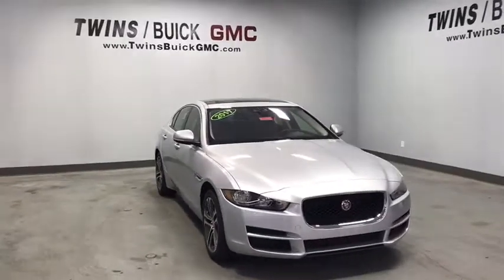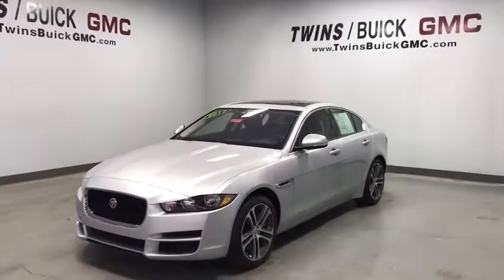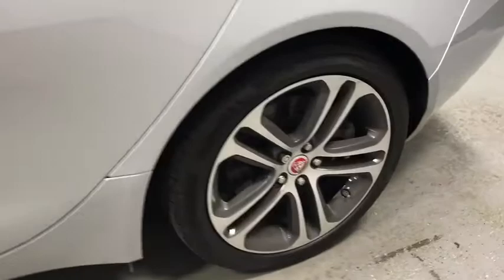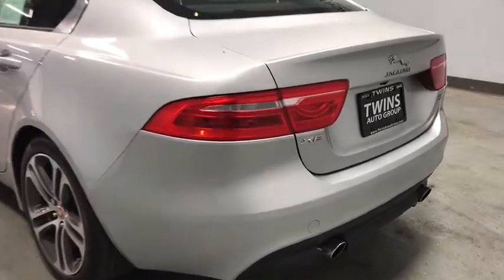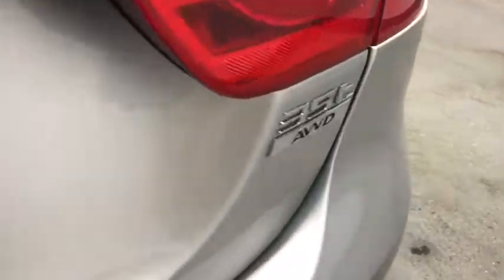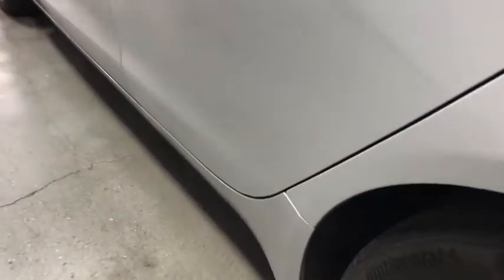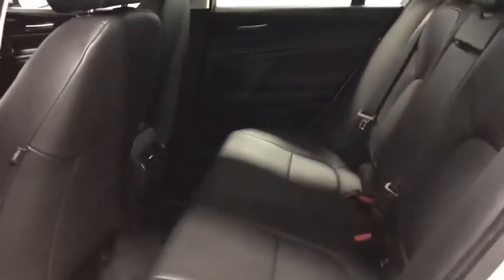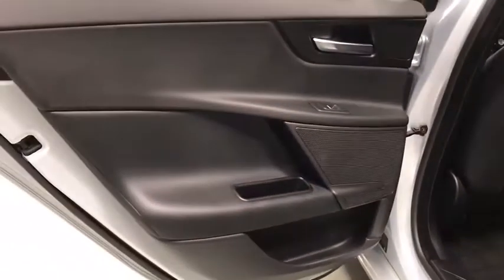2017 Jaguar XE Columbus, London, Marysville, Delaware, Sunbury, OH U2428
Rhodium Silver Metallic Used 2017 Jaguar XE available in Columbus, OH at Twins Buick GMC. Servicing the London,  Marysville, Delaware, Sunbury, OH area.
2017 Jaguar XE 35t Premium - Stock#: U2428 - VIN#: SAJAJ4BV5HA974758

**ONE OWNER**, **CLEAN CAR FAX**, ** FULLY SERVICED BY CERTIFIED TECHNICIANS**, ALL WHEEL DRIVE, ** CLEANEST IN COLUMBUS **, ** LOCAL TRADE **, LEATHER SEATS, **HEATED SEATS**, **COOLED SEATS**, **PANORAMIC SUNROOF**, **USB PORT**, **ALLOY WHEELS**, **NAVIGATION**, **BACK UP CAMERA**. Recent Arrival! 2017 Jaguar XE 35t Premium AWD AWD 8-Speed Automatic Rhodium Silver Metallic 3.0L V6 24V SuperchargedbrbrOdometer is 15736 miles below market average! 20/29 City/Highway MPGbrbrAwards:br * ALG Residual Value Awards * 2017 KBB.com Brand Image AwardsbrbrYou Always WIN When You DEAL With TWINS!